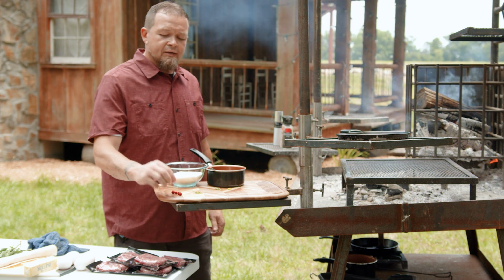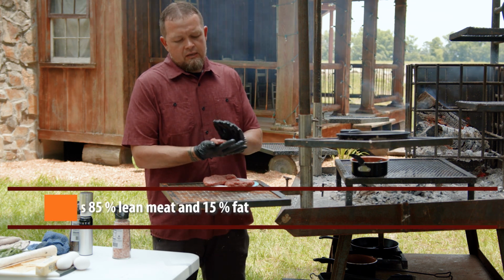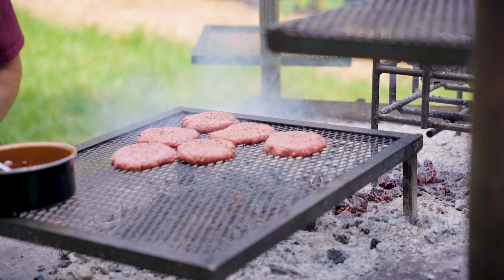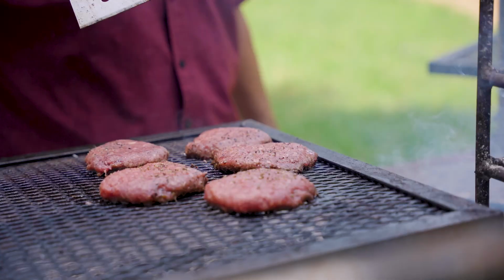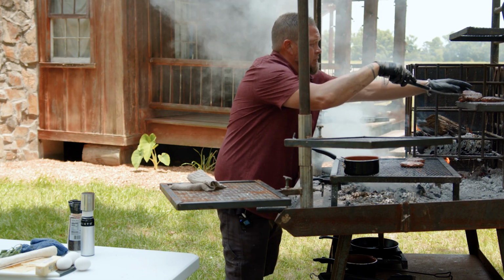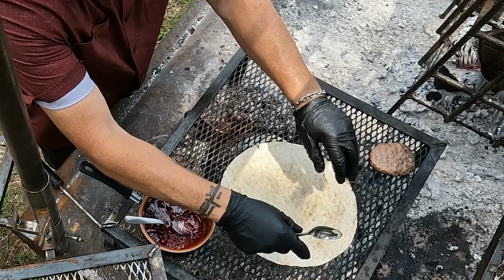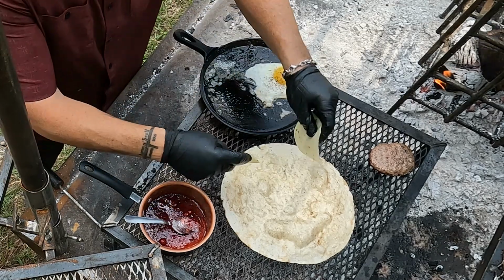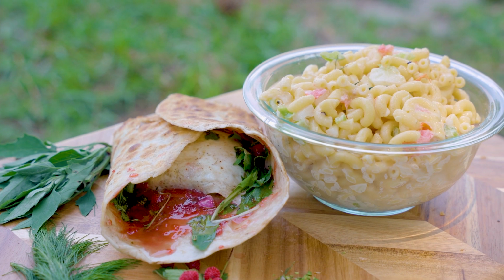Summer Burger with Wild Strawberry Sauce by Ray Scott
This recipe was developed as part of a project through the U.S. Department of Agriculture (USDA) Indigenous Food Sovereignty Initiative through which NĀTIFS works with partner Indigenous chefs across the country to develop recipes and accompanying cooking videos that demonstrate how to combine Indigenous & locally forageable foods with items available to tribal communities through the Food Distribution on Indian Reservations (FDPIR) federal emergency food program. This video was developed for the Southeastern region and highlights the forageable plants wild strawberries and poor-man's pepper, and lamb's quarter.

The written recipe to accompany this video can be found

Chapters
00:12 Ray Intro
00:27 Ingredients List
1:06 Preparing Berry Jam
2:39 Cooking Burger
4:36 Using a cast iron skillet
6:52 Cooking Egg
7:28 Warming up tortilla
8:50 Building Burger